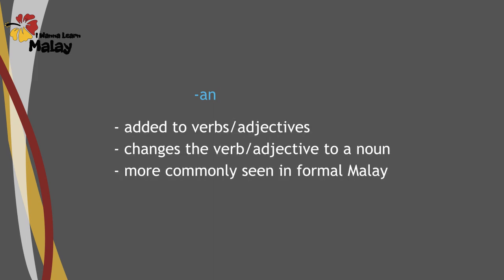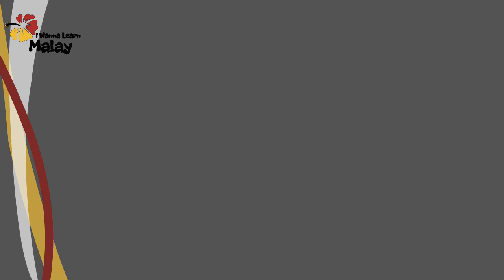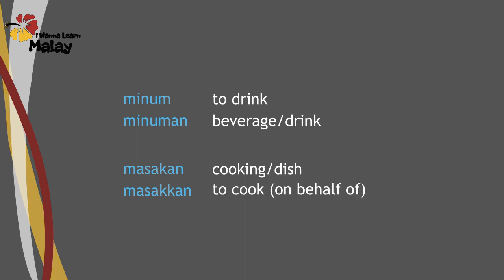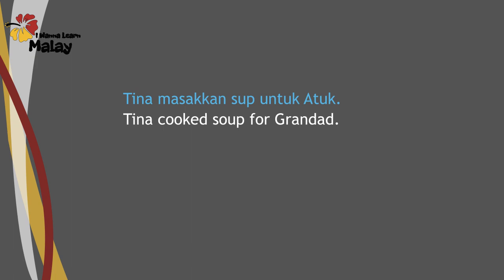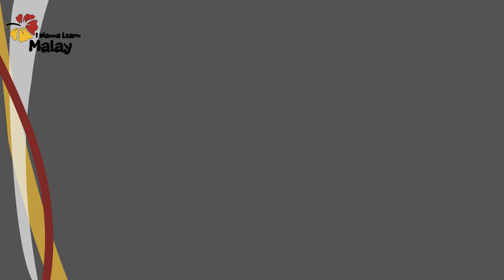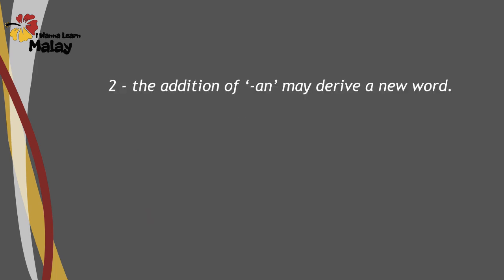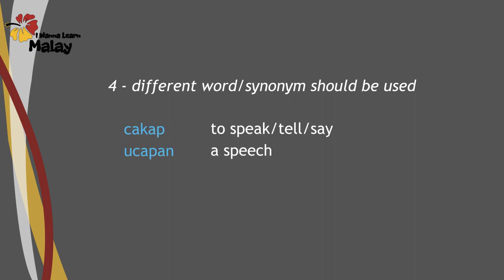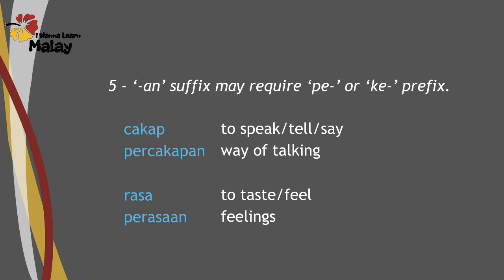LEARN MALAY - why do we add -AN to verbs?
Adding the -AN suffix changes a verb to a noun. Let's look at examples in this lesson.